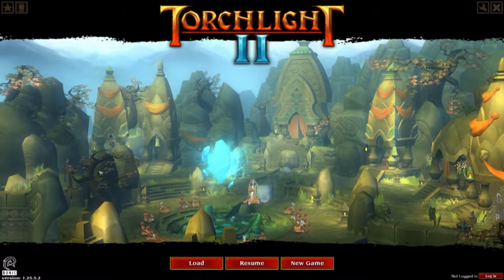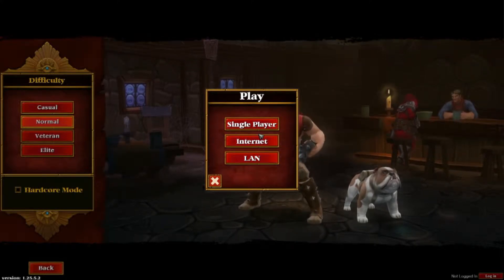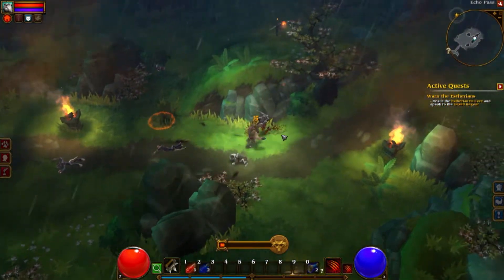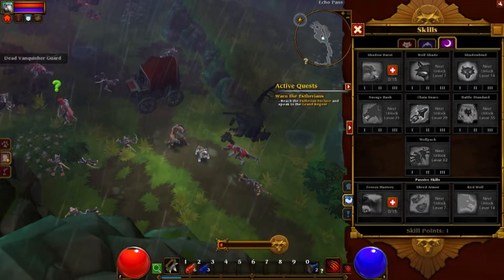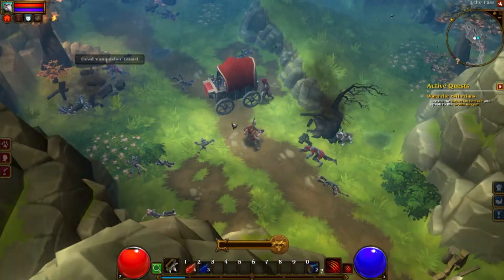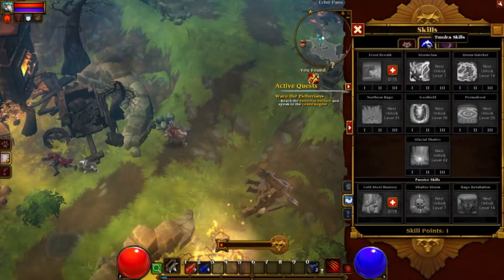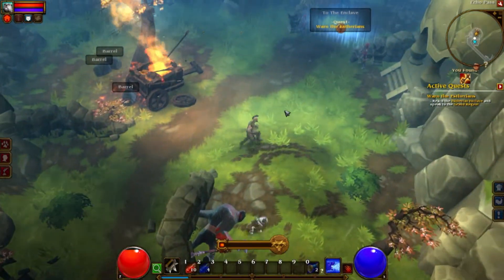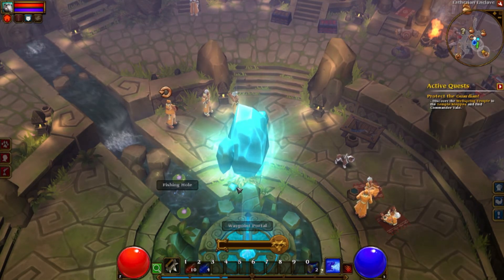Let's Take a Look: TorchLight II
We take a look at this awesome duegon crawler by Runic Games!